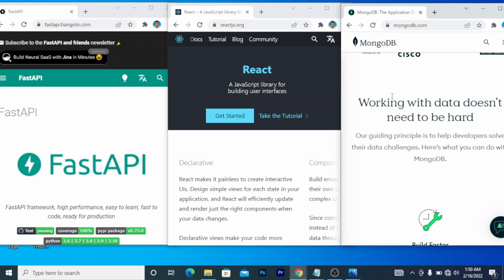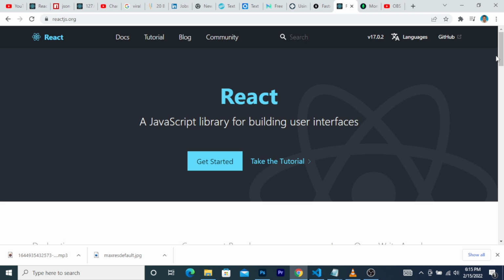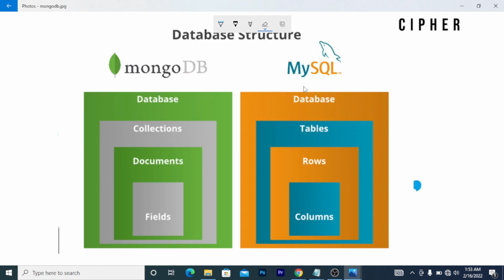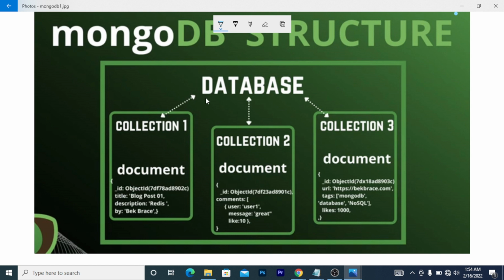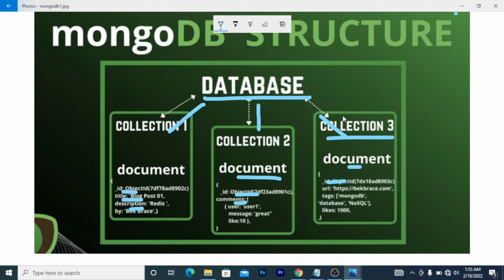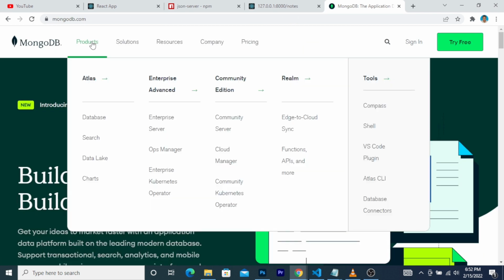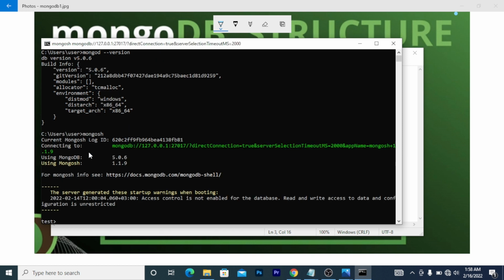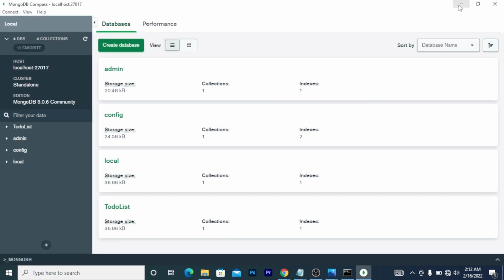FARM Stack Course - FastAPI, React, MongoDB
The FARM stack is FastAPI, React, and MongoDB. It is a simpler form of the MERN stack that can make developing apps even faster. In this course, you will learn how to create a basic CRUD application using the FARM stack.

Let me help you with your Django application
HIRE ME ON FIVERR